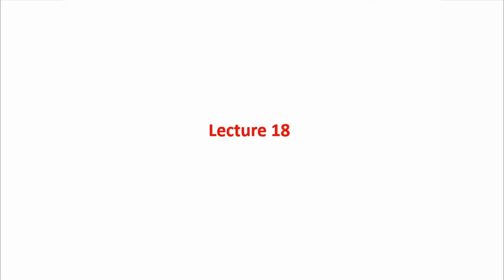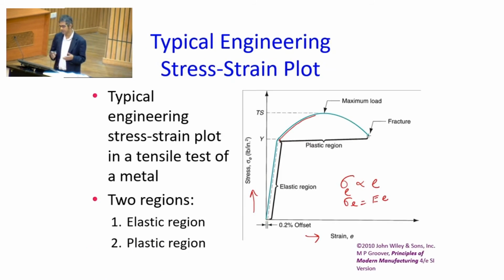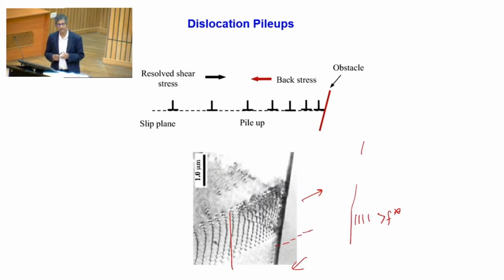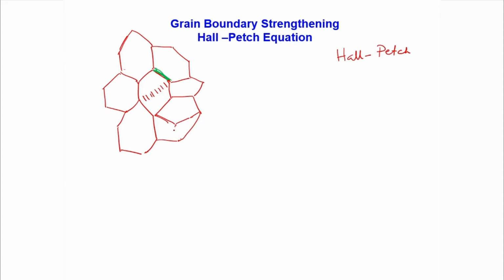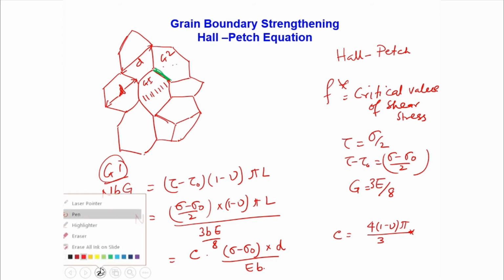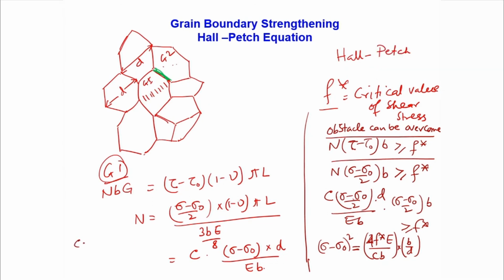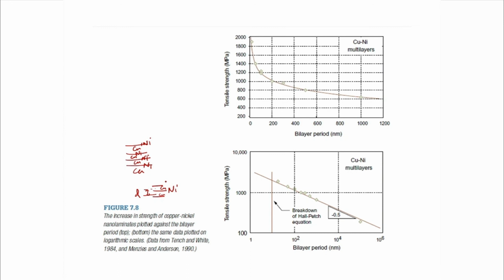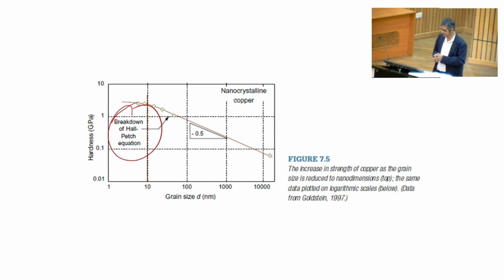Lecture 18 : Mechanical Properties of Nanomaterials II